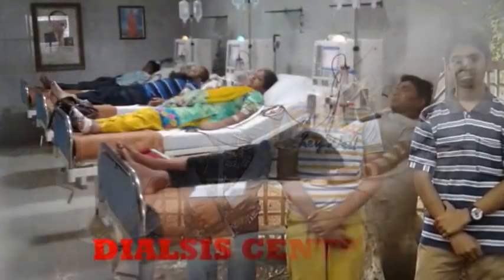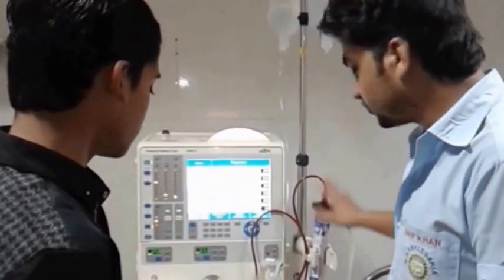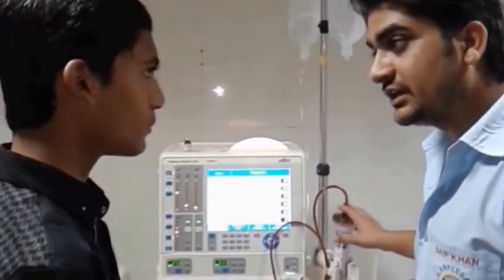Documentary on dialysis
documentary on dialsys with full info on dialsis and projecting ratlam's dialsys center.